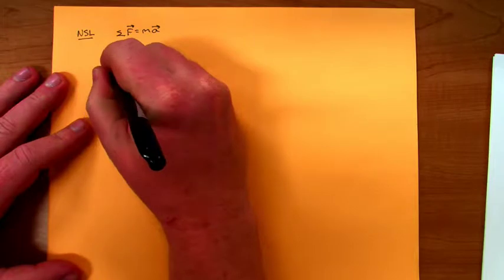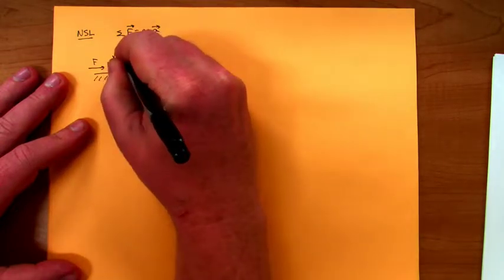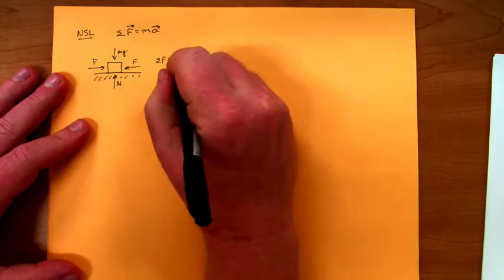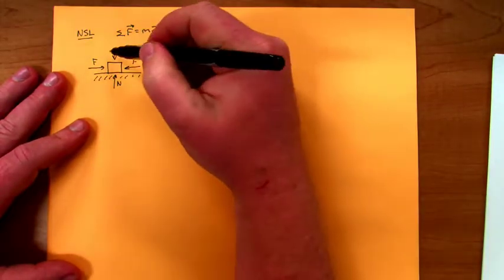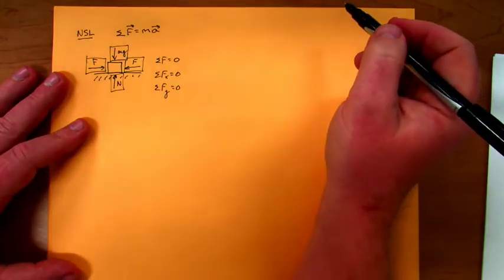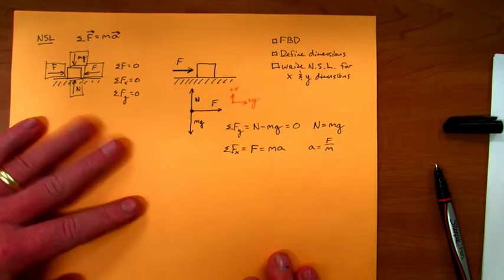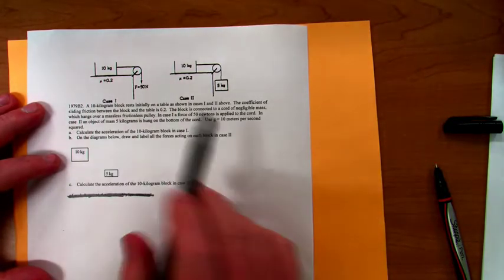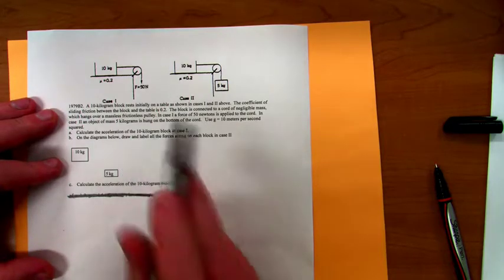Dynamics2 NSL part1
Using Newton's second law for situations where the object is not in equilibrium.